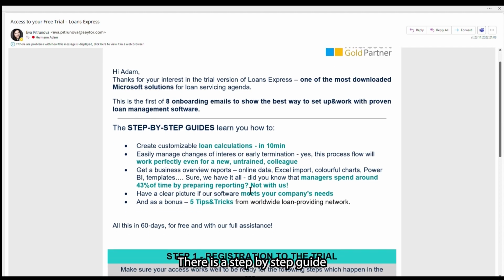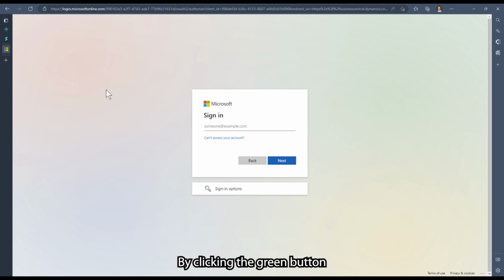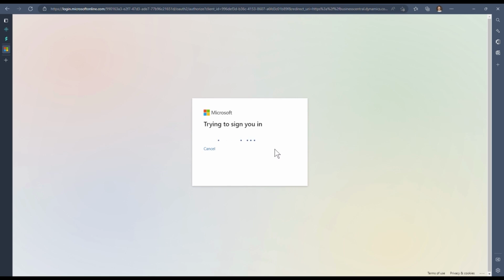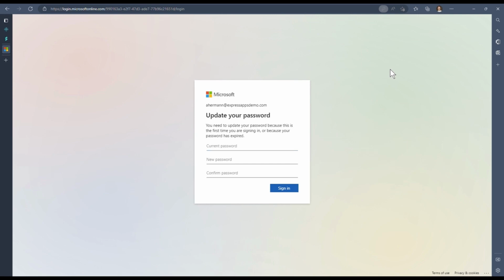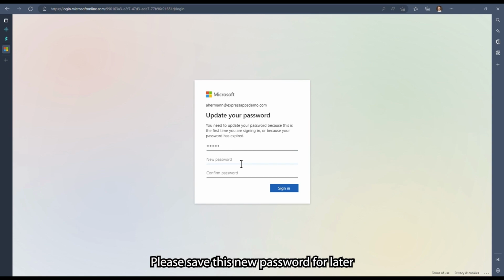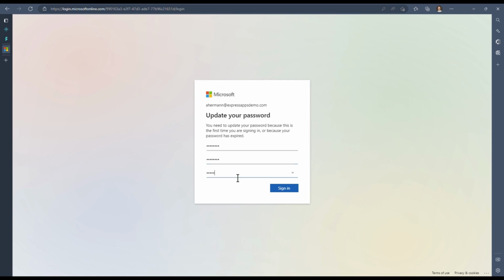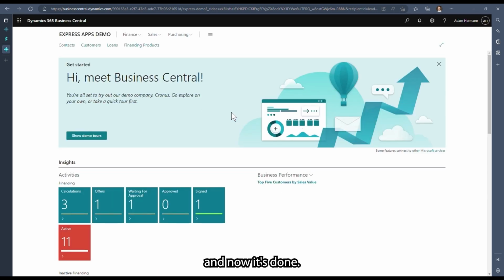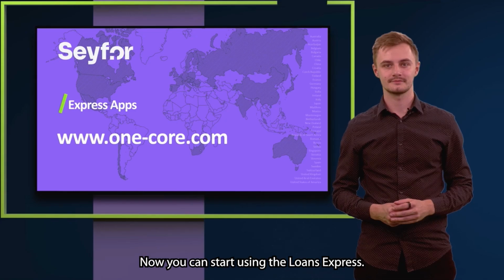Start your free trial | OneCore Apps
In this video, Adam will lead you through a step-by-step process, how to start your free trial of OneCore Apps – the financial solutions for managing loans, leasing and other types of financing.